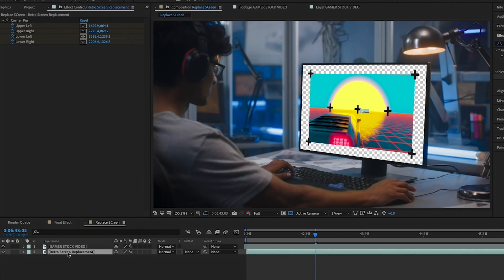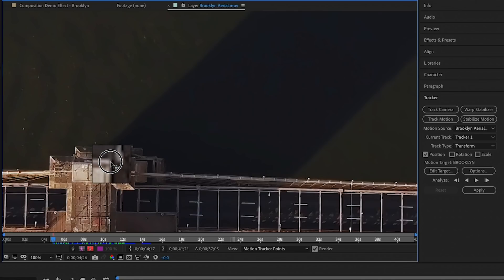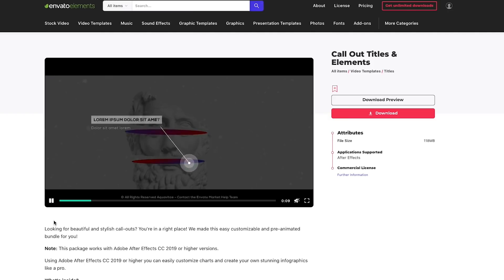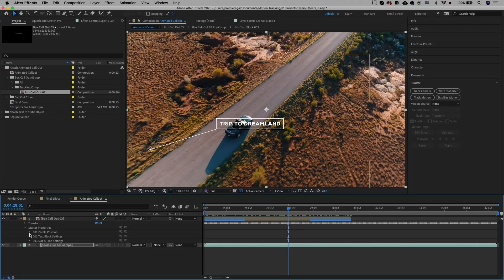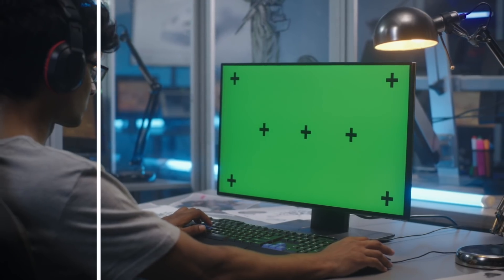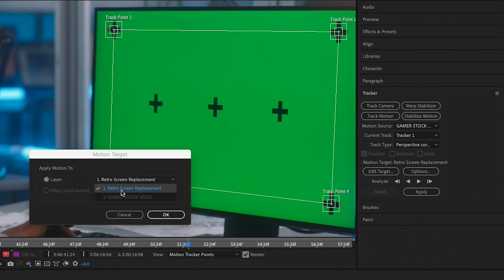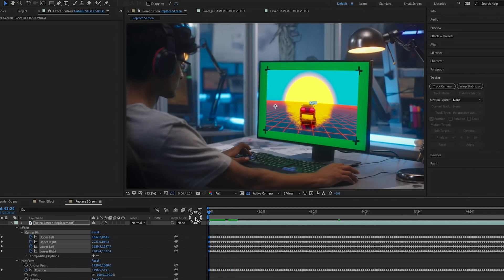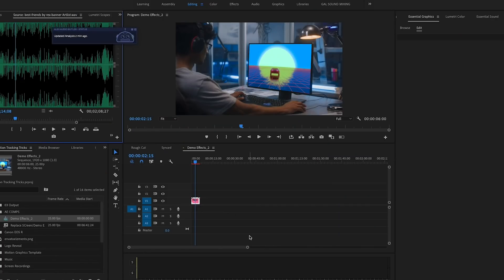3 Motion Tracking Effects in Adobe After Effects (no plugins!) Step-by-Step Tutorial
ABOUT THIS MOTION TRACKING AFTER EFFECTS TUTORIAL AND TIME-CODES

(1:33) TRACK & ATTACH TEXT TO STATIC OBJECT IN MOVING SHOT

(4:05) TRACK & ATTACH ANIMATED CALLOUTS TO MOVING OBJECT

(8:45) SCREEN REPLACEMENT IN A MOVING SHOT & HOW TO REMOVE TRACKING POINTS
- (10:08) How to Use Keylight After Effects
- (11:29) How to Remove Green Screen Tracker Points

CAMERA GEAR,  SOFTWARE, MUSIC & TEMPLATES USED

Falcon Eyes F7 Fold LED RGB Light

Canon EOS R + 50mm Lens

NEEWER SOFTBOX KIT